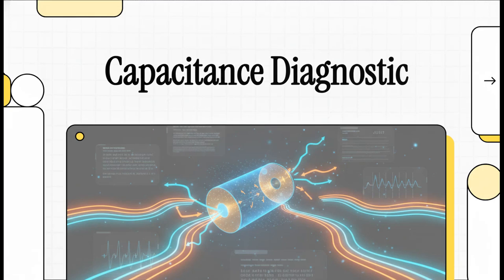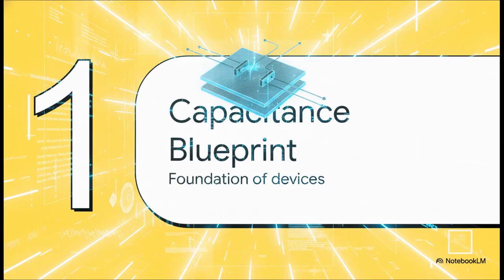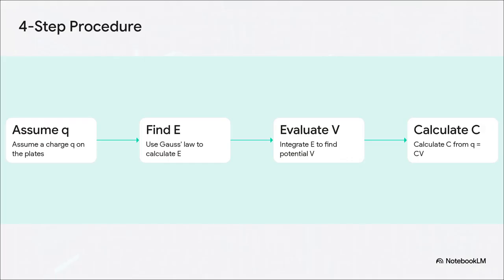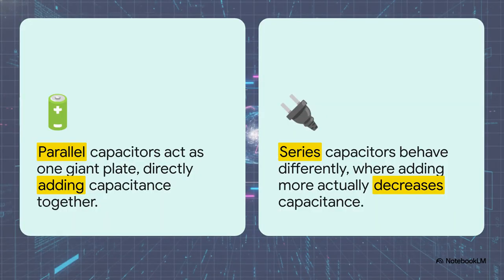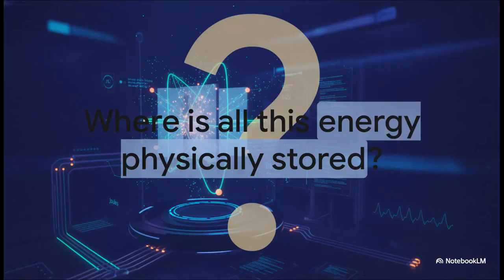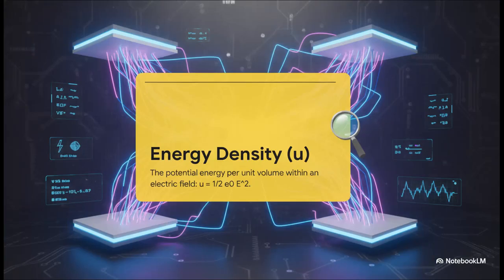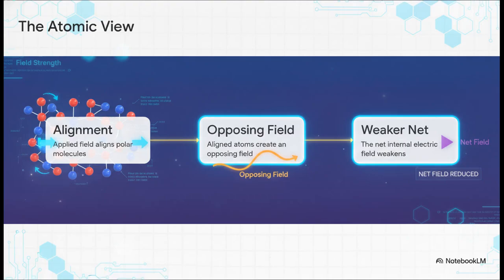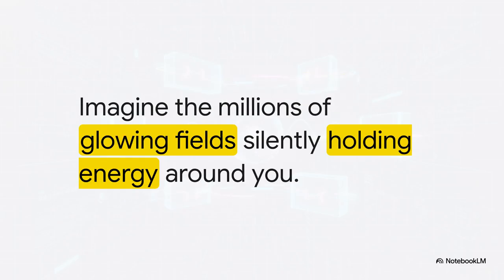Ch25 Capacitance Diagnostic